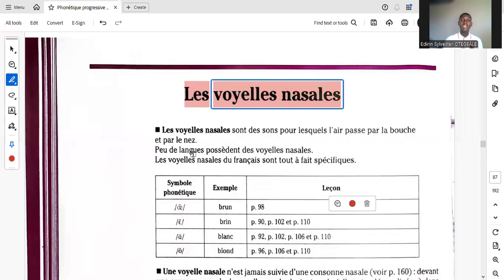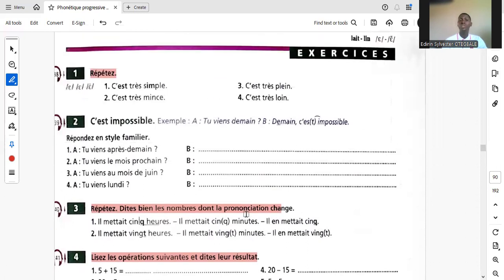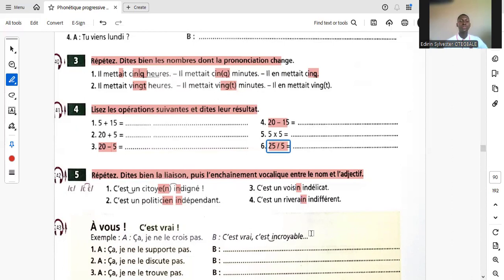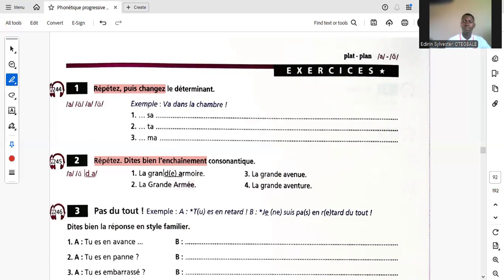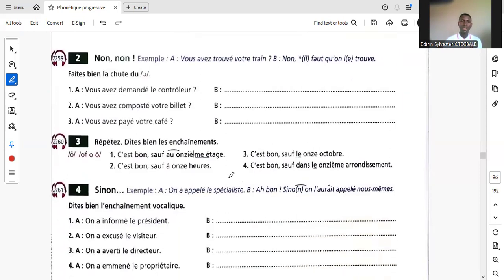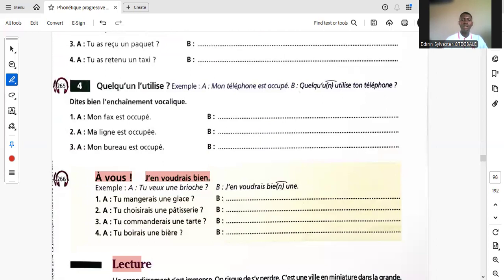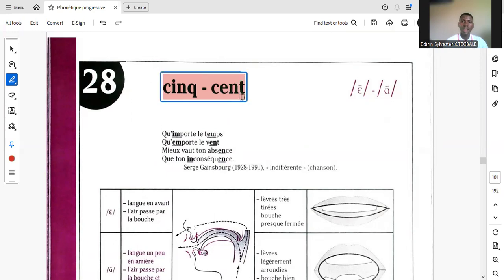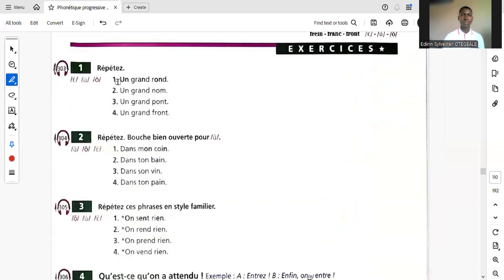Detailed explanation of French Nasal Vowels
This video delve into the unravelling of the French language nasale sounds. All four phonemes are analyses with examples from recorded speeches and sentences to ensure learners get a first hand experience. This video no doubt will serve as a very liable tool to students and teachers of the French language from anglophone backgrounds.